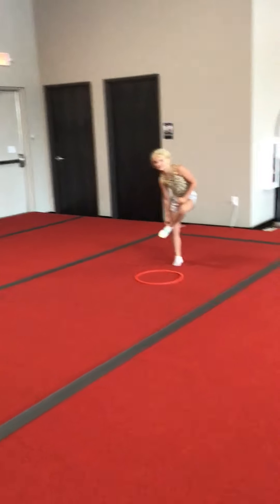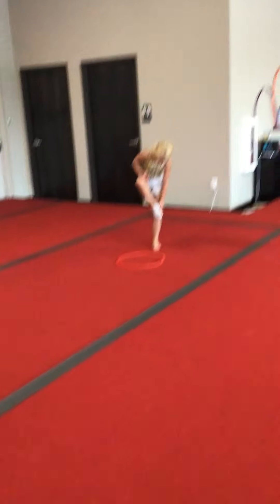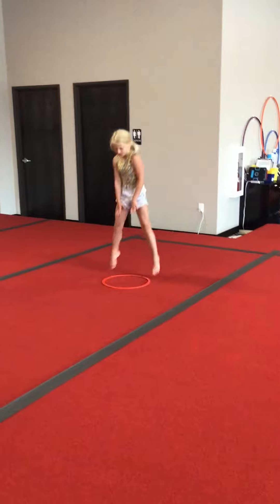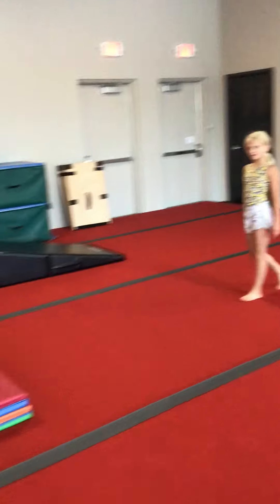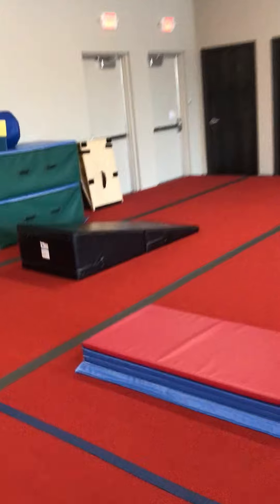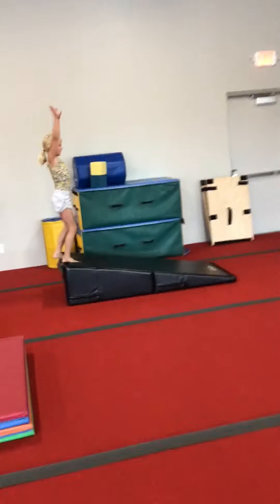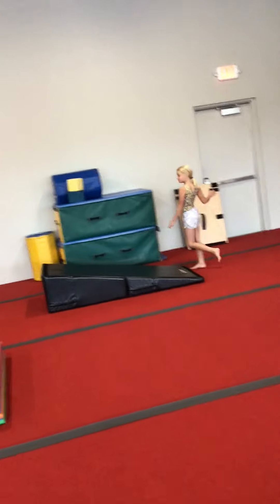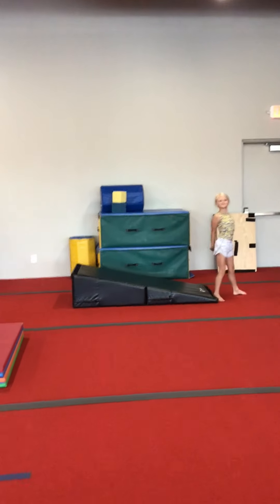Week 2 Floor- Gliders